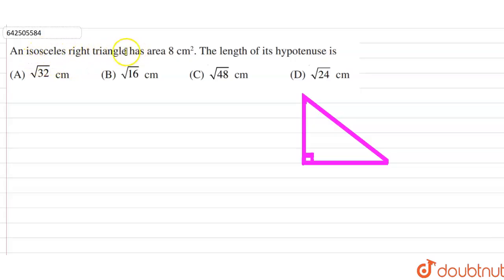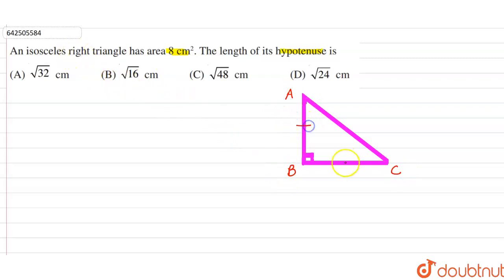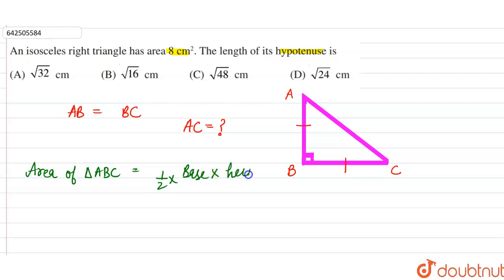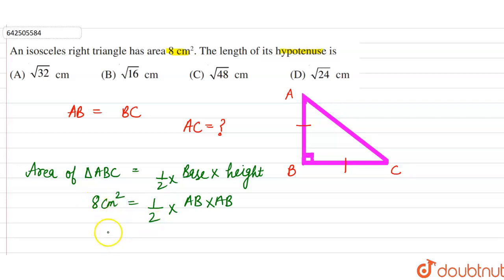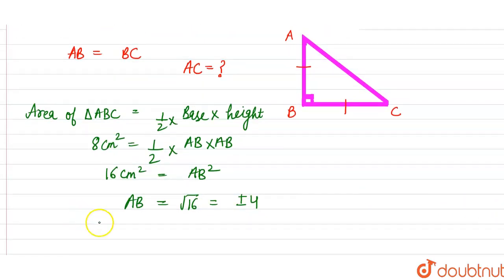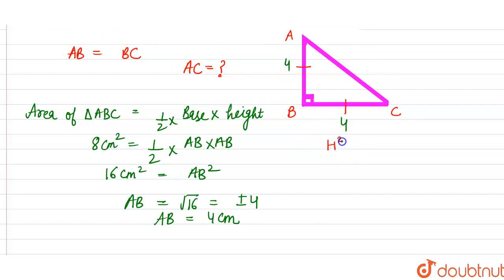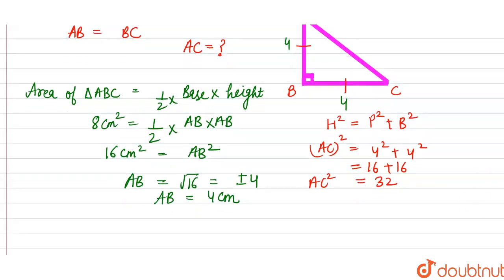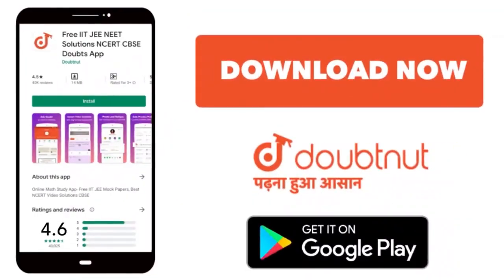An isosceles right triangle has area 8 cm^(2). The length of its hypotenuse is | 9 | HERON'S FOR...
An isosceles right triangle has area 8 cm^(2). The length of its hypotenuse is
Class: 9
Subject: MATHS
Chapter: HERON'S FORMULA
Board:CBSE

👉 Have Any Query? Ask Us.